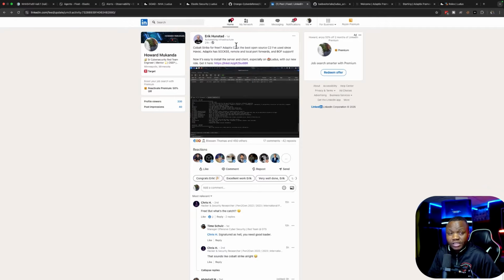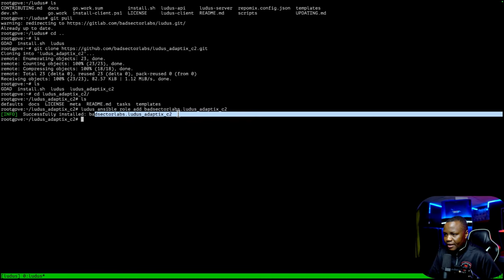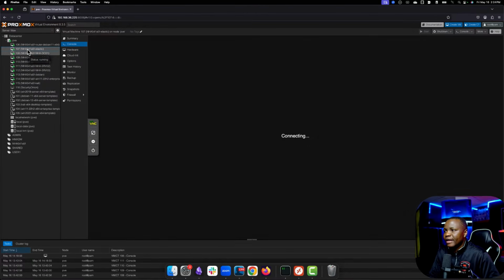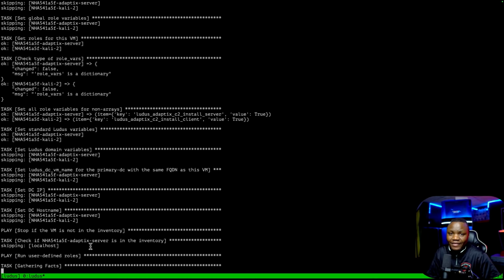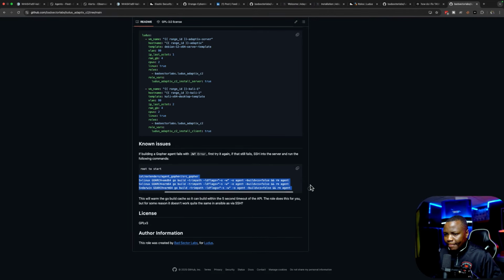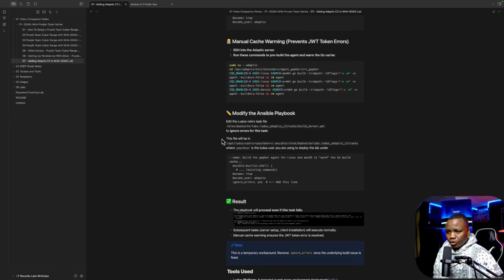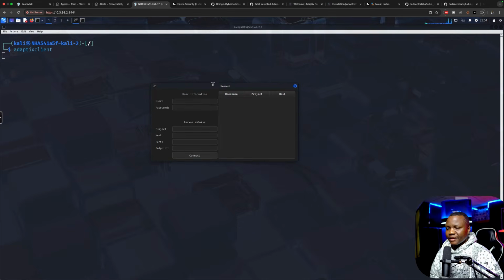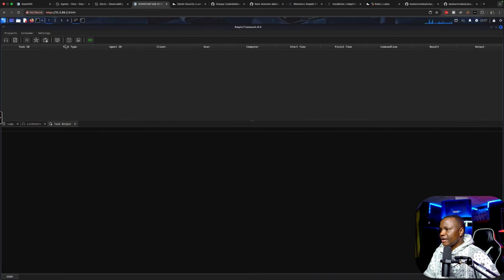07 How To Install Adaptix C2 In Ludus - Purple Team Cyber Range with NHA-GOAD And Elastic SIEM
Deploy Adaptix C2 in Ludus with NHA-GOAD so we can continue learning with a C2 that closely resemble cobalt strike!
In this episode, learn how to set up the Adaptix C2 framework for red teaming in your purple team cyber range. We cover adding the Adaptix Ansible role, configuring VMs, troubleshooting build errors, and test the client.

Key steps:

Add Adaptix C2 role to Ludus

Configure server/client VMs

Deploy and validate your range

Troubleshoot Go build errors

Perfect for cybersecurity pros building hands-on labs!